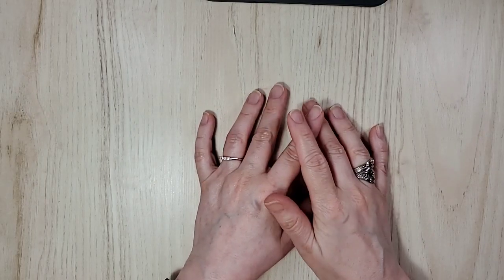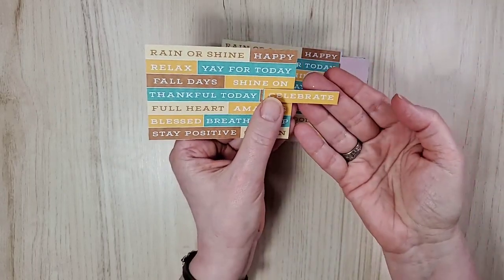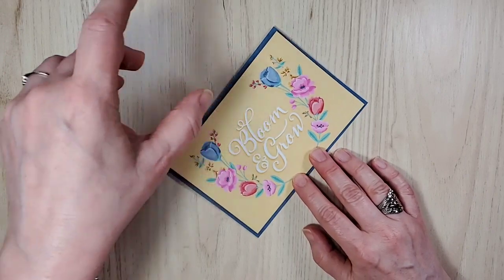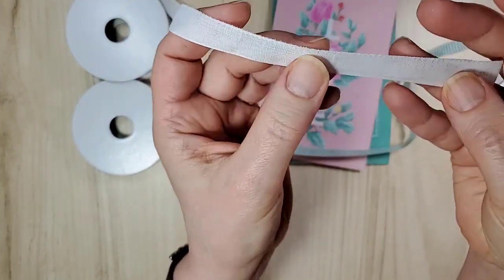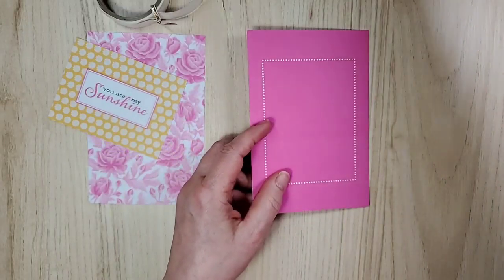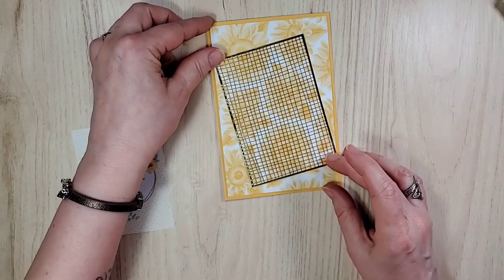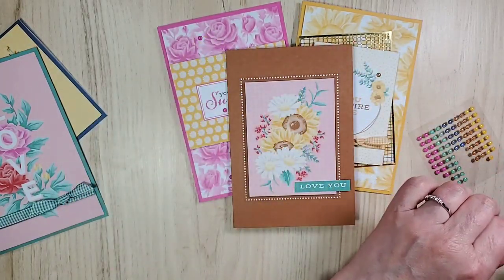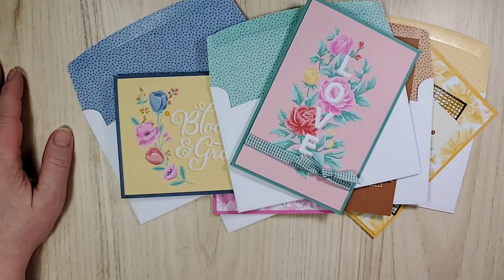More Sneak Peeks! Flowers for Every Season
Whether you love scrapbooking, cardmaking, journaling or all of these fun hobbies, the Flowers for Every Season Memories and More Card Pack is a must-have!  In this video we made 5 cards!

Please use my current Host Code MPWZTV7F at the checkout

Sandy xx